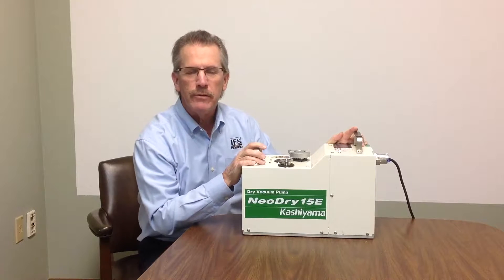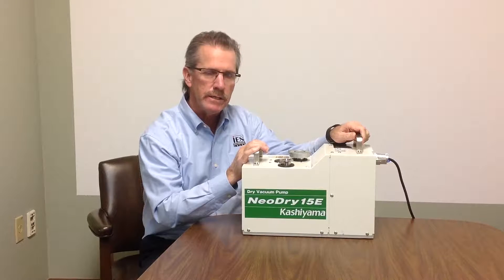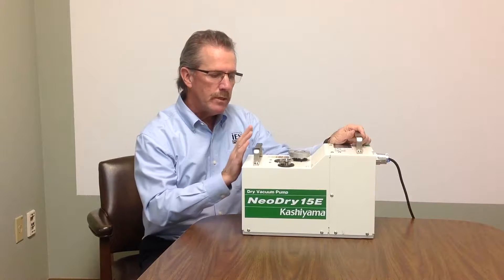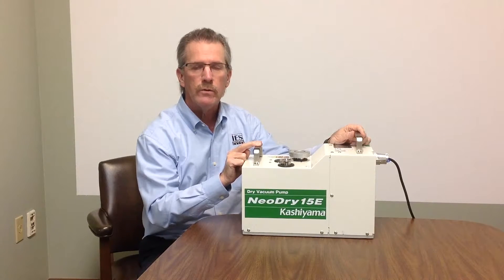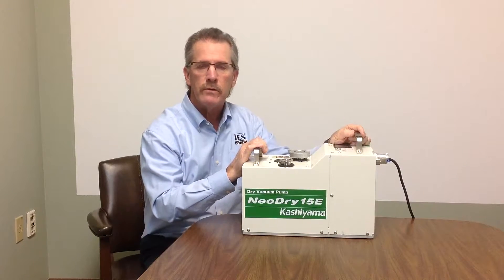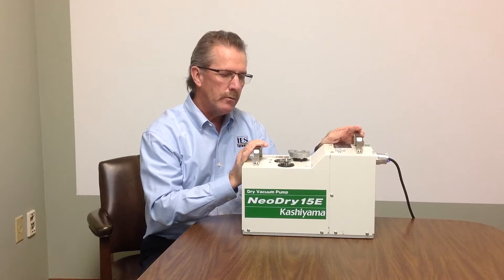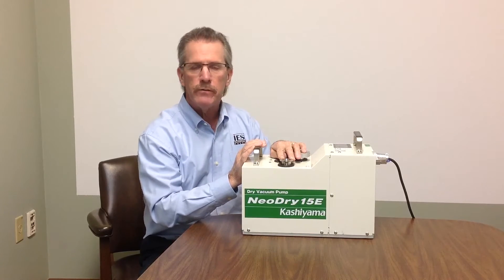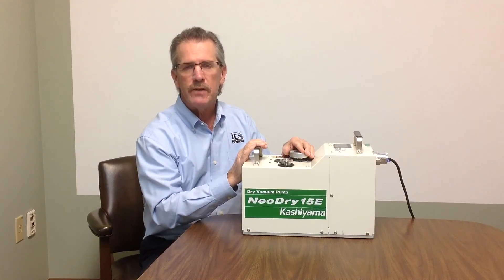Kashiyama NeoDry Series Drypumps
NeoDry high performance, high reliability dry pumps for vacuum load locks andclean process applications.